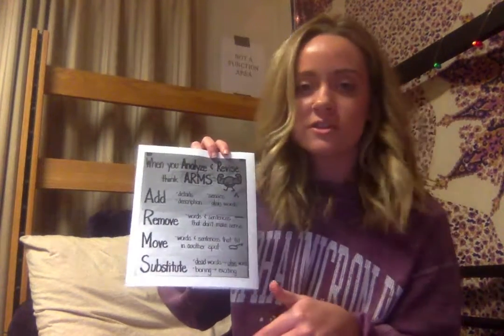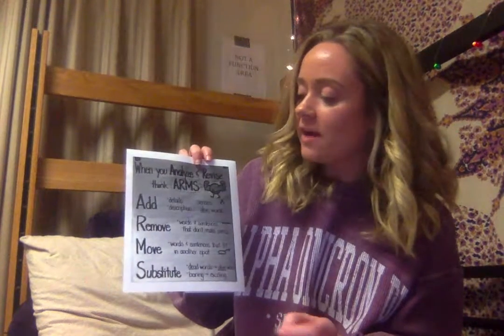Lesson plan on revising writing